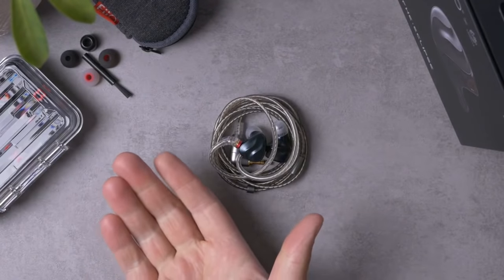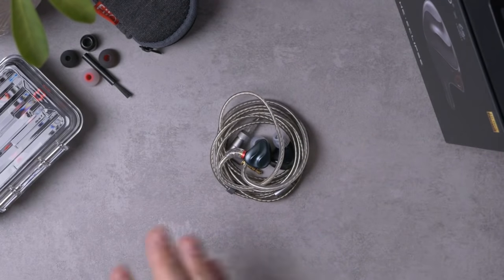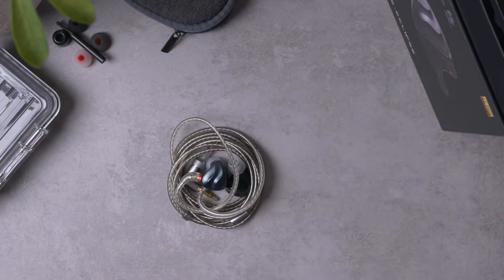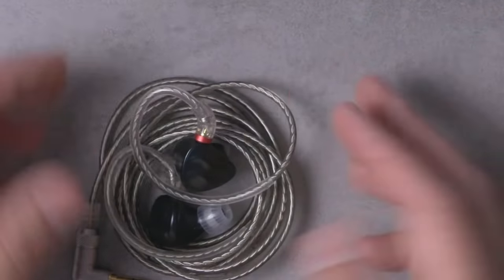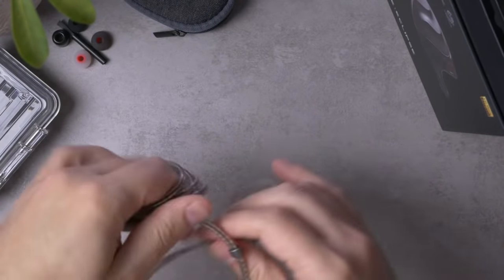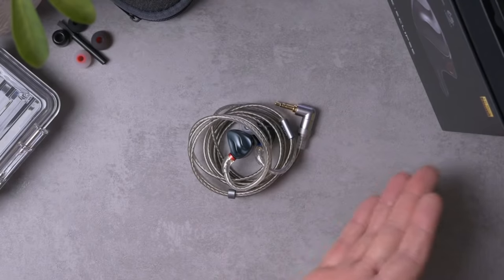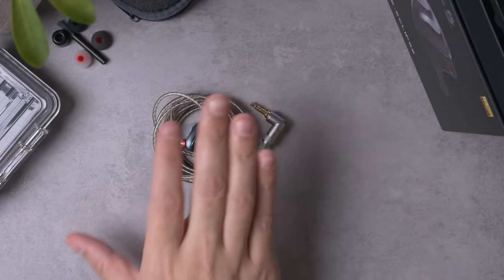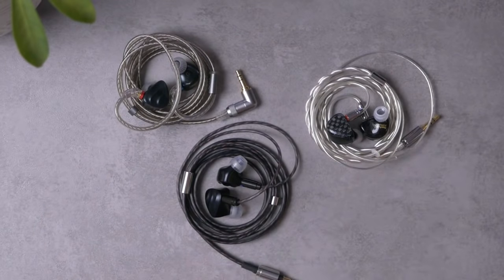REVIEW! Fiio x Crinacle FHE Eclipse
I know what you're thinking, /another/ Crinacle collab IEM? But hear me out: I think this is the best one this year. In fact, I think the FHE is Fiio's best earphone since 2020. Which maybe is no surprise, as it's a tweak on the FH3 I quite like. So how's the Crin-tuned version differ? Let's talk it out.

See the frequency response for the Fiio x Crinacle FHE Ecipse on Squiglink